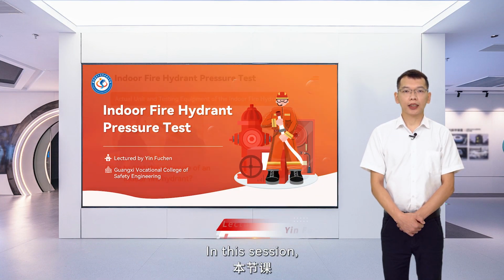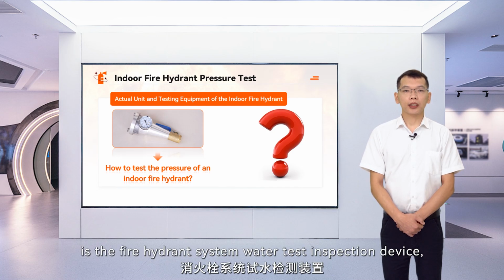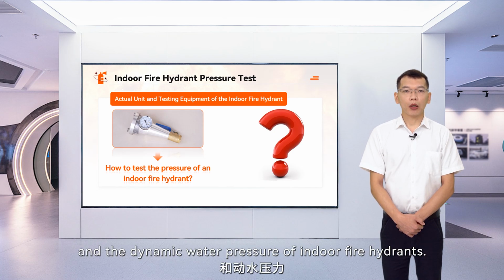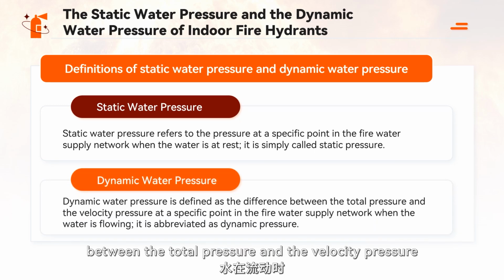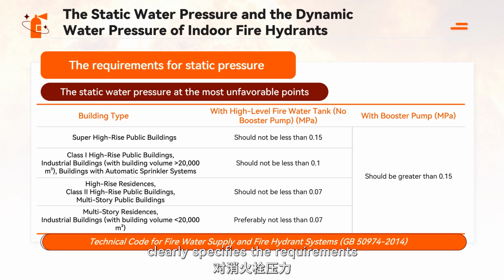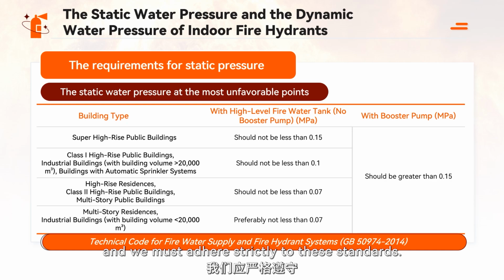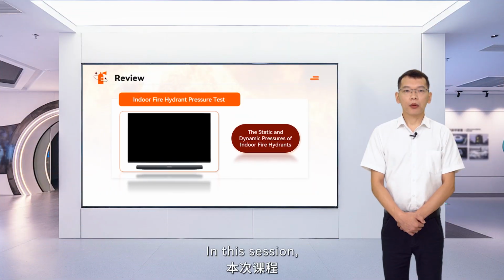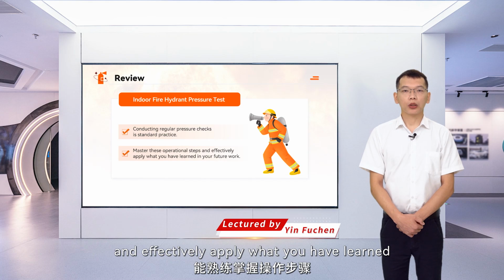3 6 Indoor Fire Hydrant Pressure Test